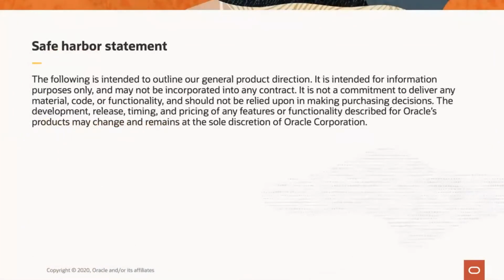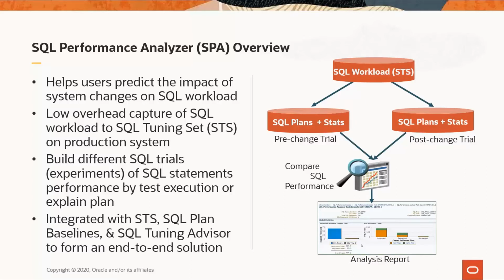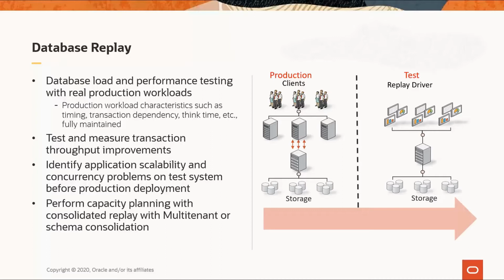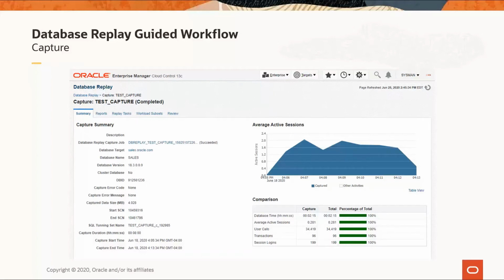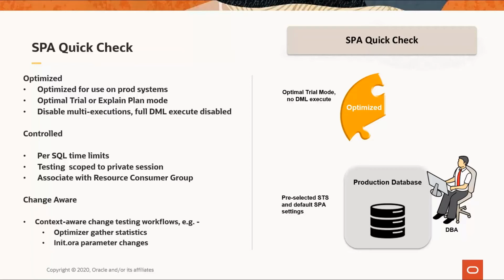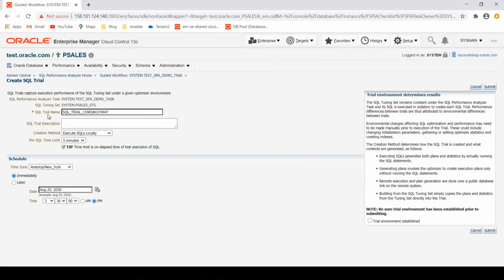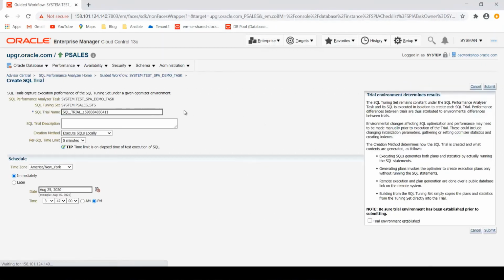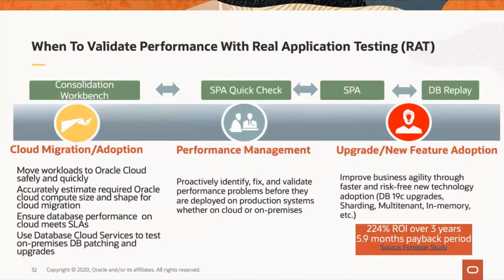Webinar: Validate Database Performance Before Committing Updates, Upgrades, and Migrations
In this webinar we covered how to run real validation tests before going live with Oracle Real Application Testing.

We showed you how to:
- Avoid performance problems with closed loop automated tuning.
- Facilitate accurate consolidation and capacity planning.
- Adopt new technology faster and risk-free.

URL's mentioned at the end of the recording:
- Enterprise Manager Page on Oracle.com
- Database 2 Day + Performance Tuning Guide (Docs)

This webinar included live demonstrations and dedicated time to get your questions answered by Oracle experts. If you want to attend one of the Live sessions, go to the Deep Dive Enterprise Manager Webcast series and look for upcoming webcasts.